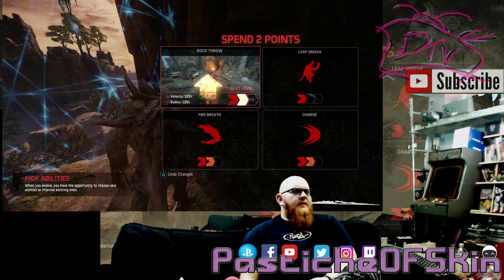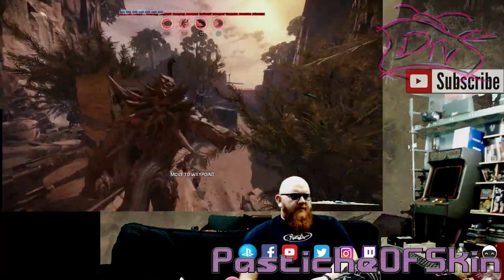Evolve - A waste of a Humble bundle slot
With the advent of the adpocalypse i need your help more than ever if you enjoyed these videos them please, please consider shareing your suport for small creators on youtube dropkick the Subscribe button browse my back catelog of videos. and please consider lookign at the links below to help me make more stuff

If you Purchase anything Via the Link below i Make a little cashback so if you are going to